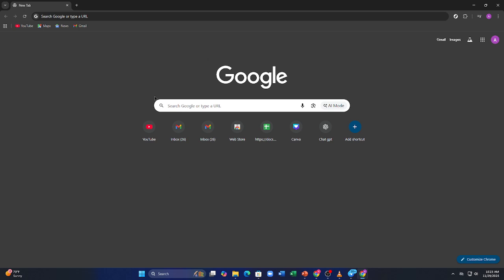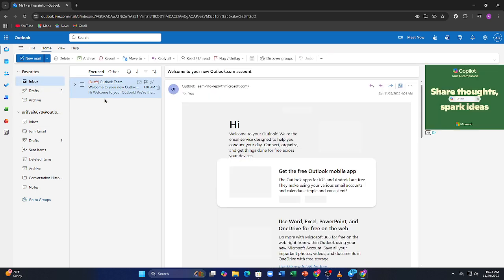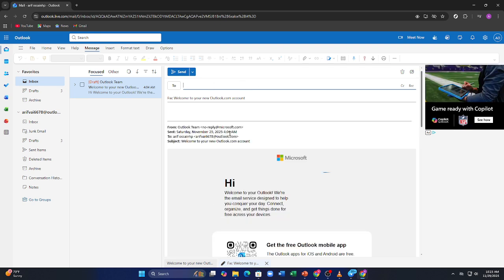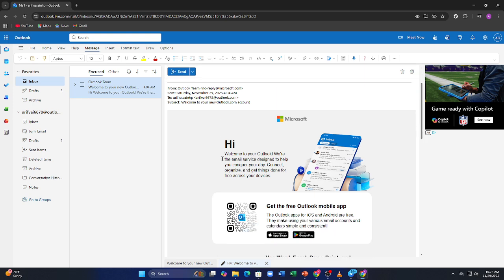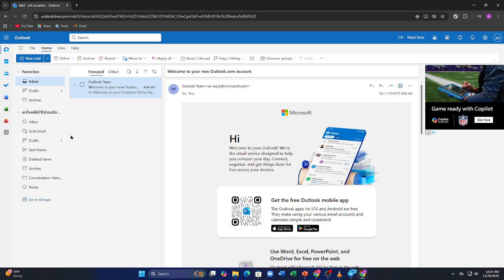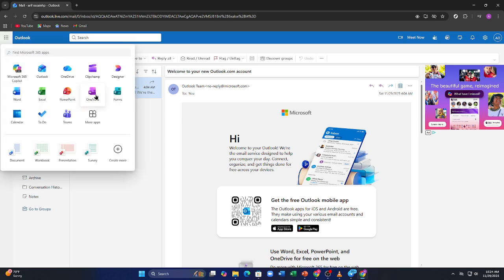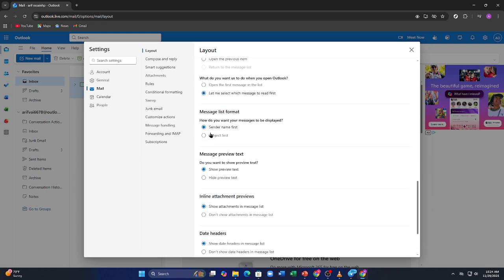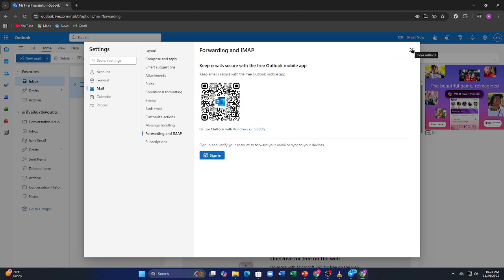How to Forward Outlook Emails Full 2026 Guide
In this video, you’ll learn How to Forward Outlook Emails step by step using the updated Outlook 2026 interface, and we’ll also cover related actions like forwarding single emails, forwarding multiple messages, using automatic forwarding, and customizing forward settings. Ei guide ta fully beginner-friendly, so you can easily share any important email with others in just a few clicks.

By the end of the tutorial, you’ll know exactly how to forward emails manually and even set Outlook to forward messages automatically.